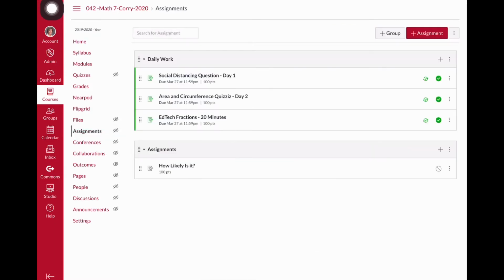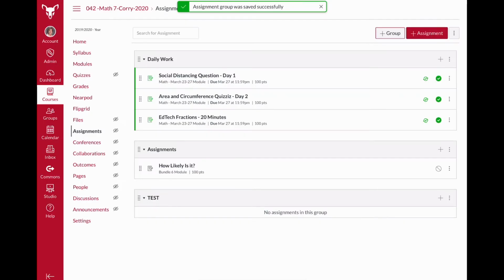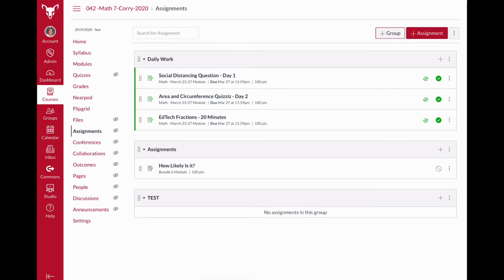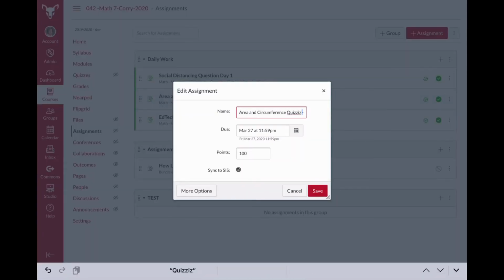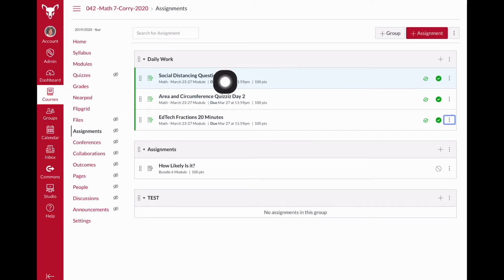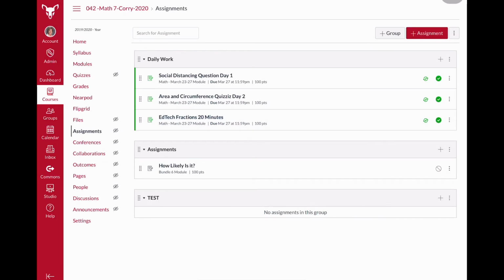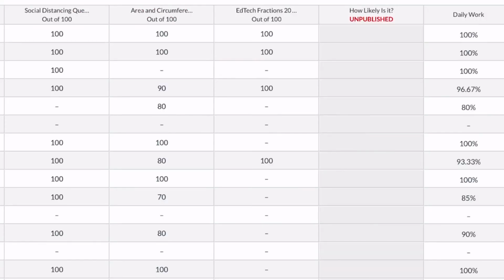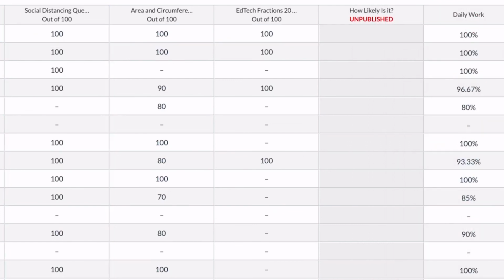Canvas LMS: Preparing your assignments to sync successfully with Skyward